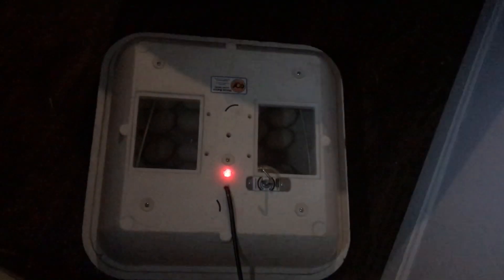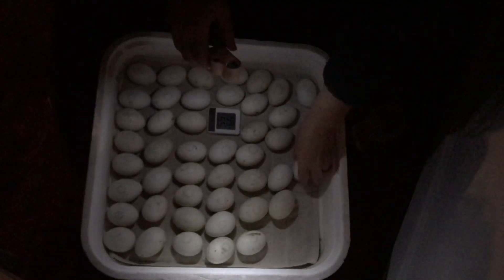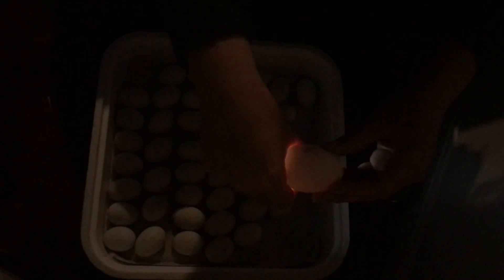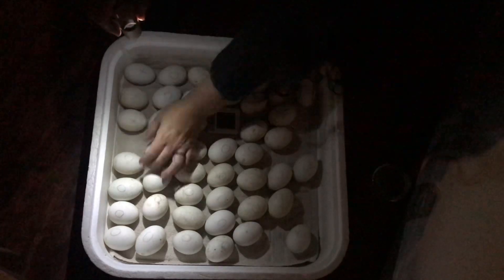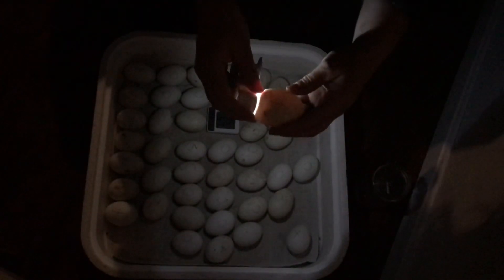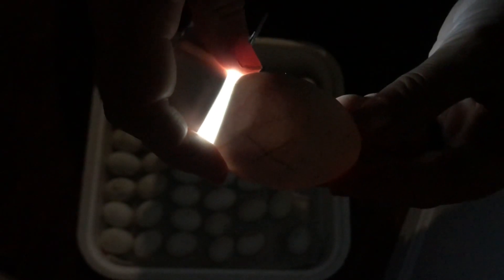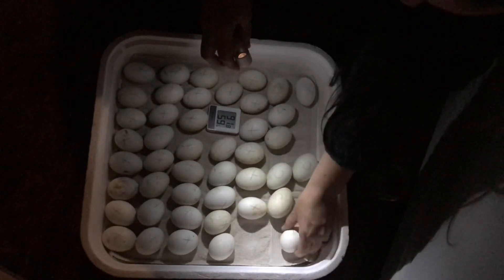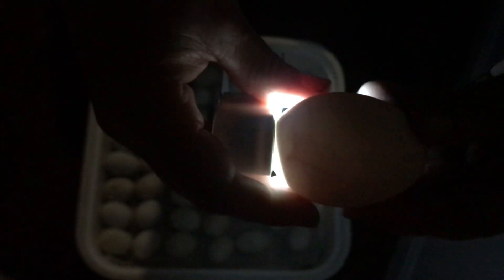Candling Duck Eggs @ 2 weeks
They’re goin strong!

On 5/13 we’ll increase the humidity, then two days later it’s time to stop turning and leave the incubator SHUT until everyone has hatched 🥰

Hatch date 5/17/2021 🤞